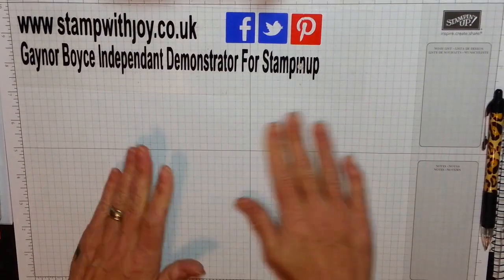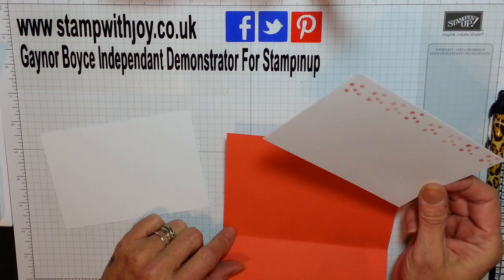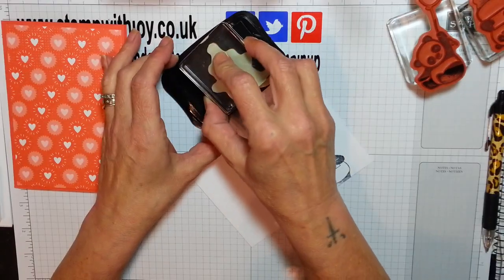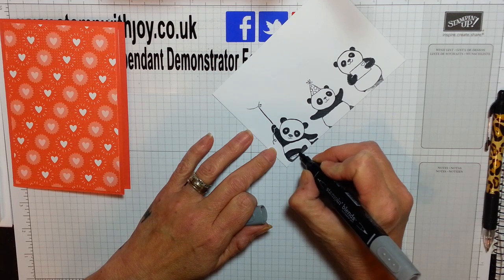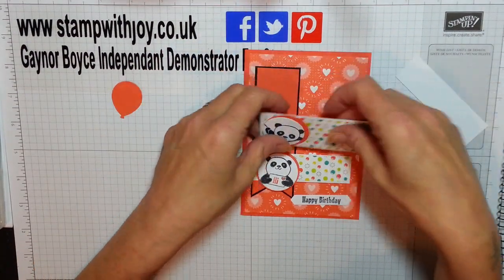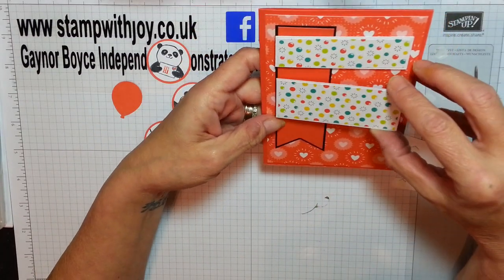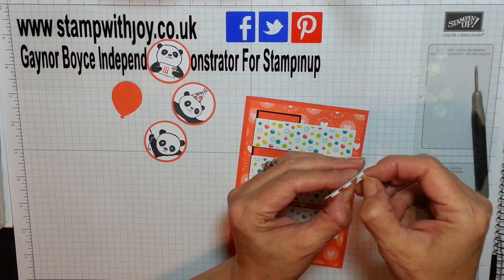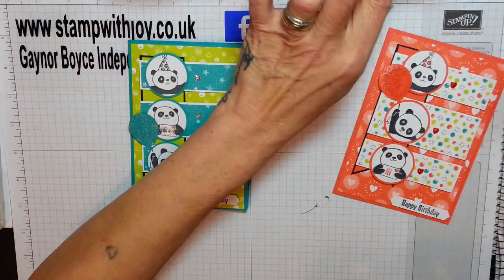My weekly sketch using party panda's from the SAB catalogue 2018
Shop & join now x x